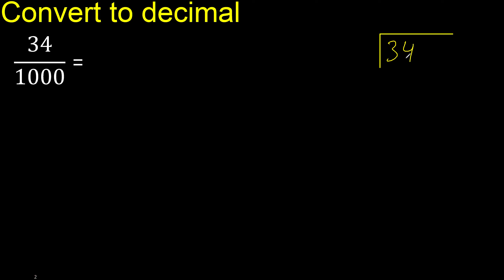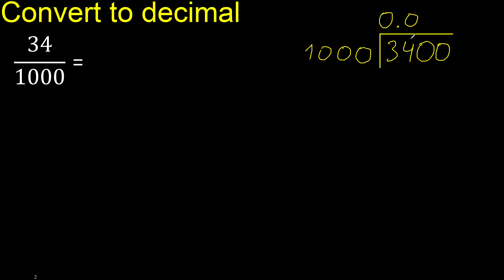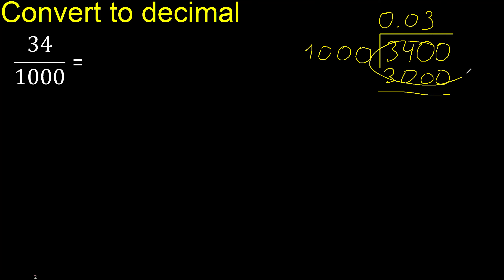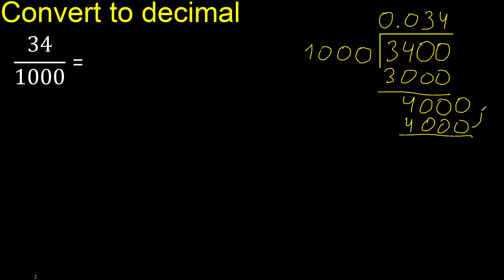Convert 34/1000 to decimal . How To Convert Decimals to Fractions